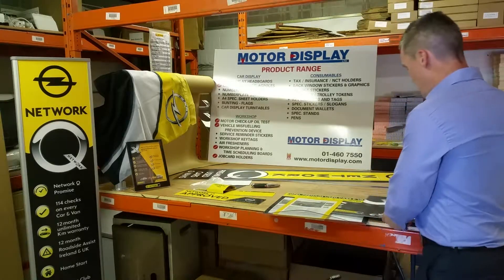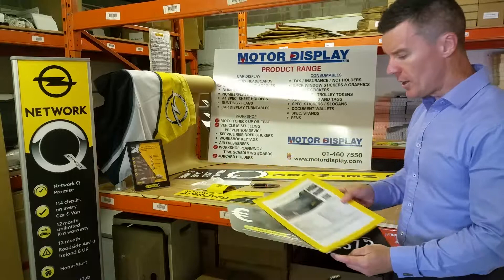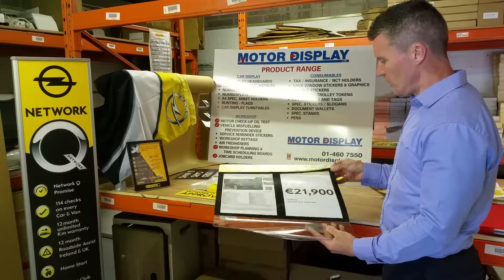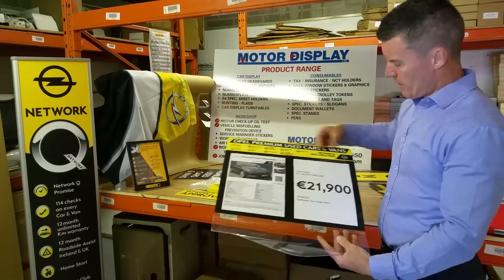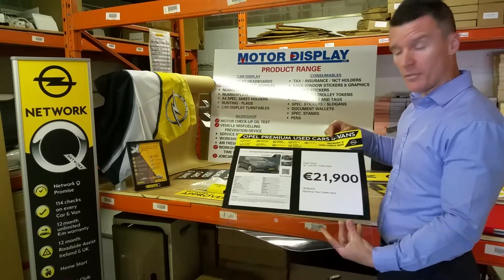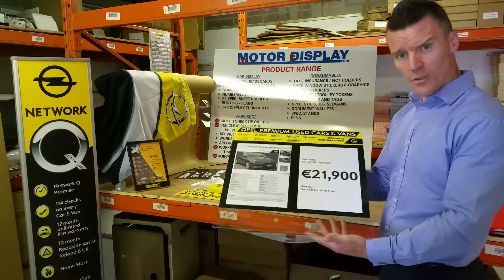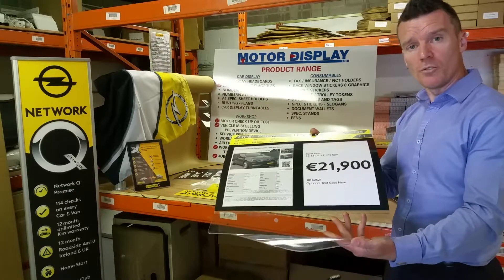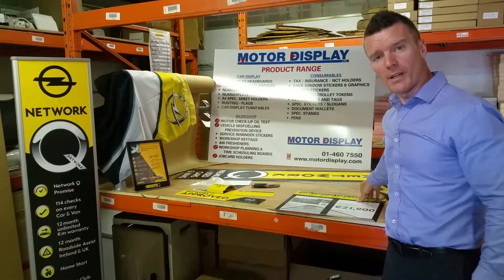posmd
Please click the link below to view your web video.